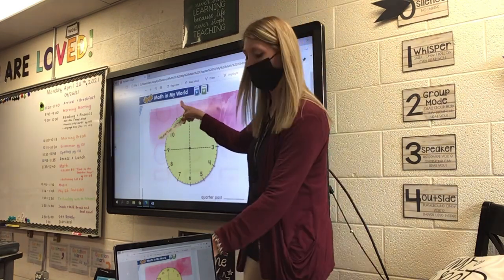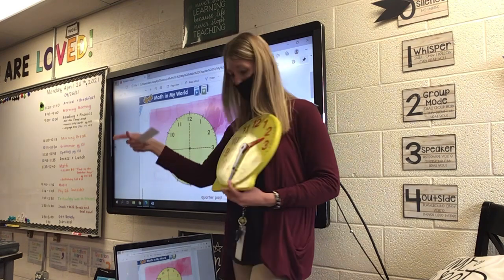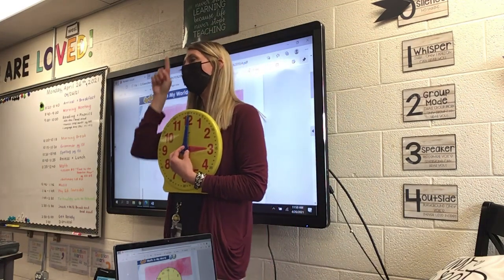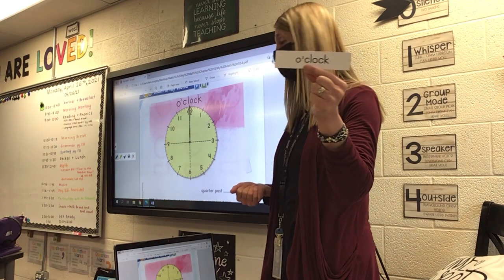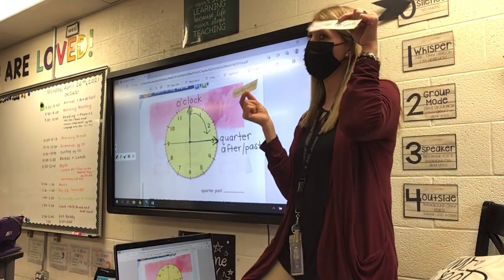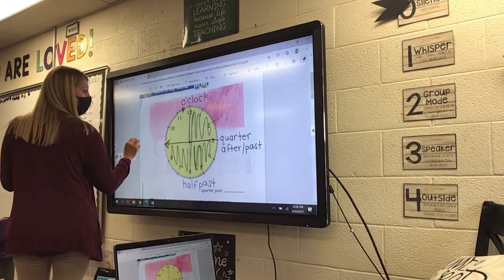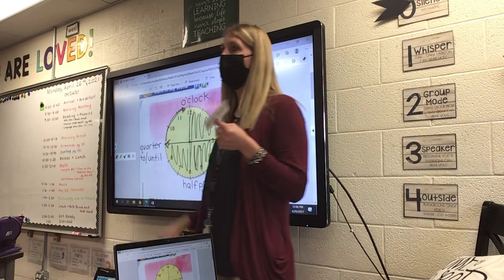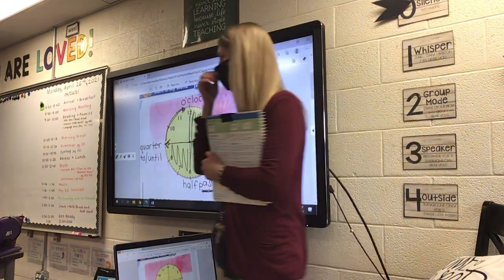04-26-21 Math Lesson #4: Time to the Quarter Hour" pg. 613-618